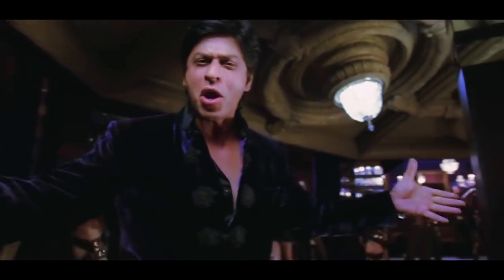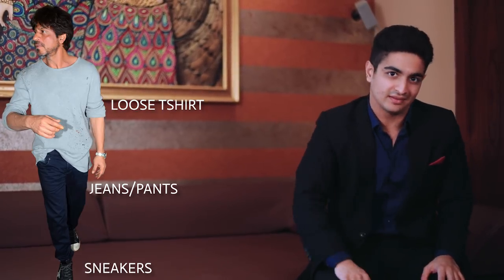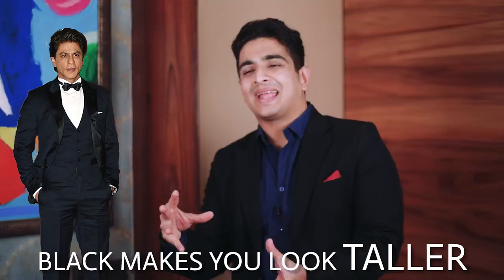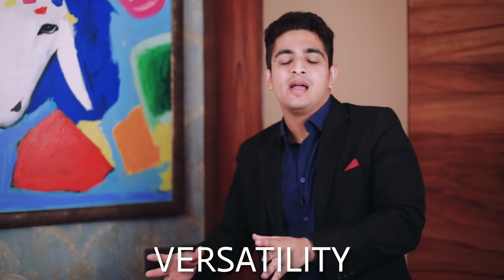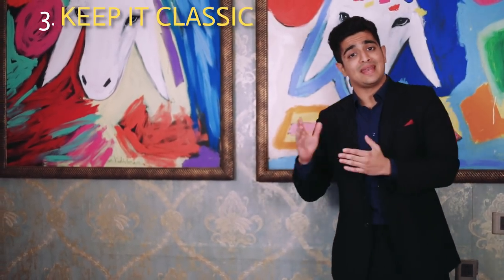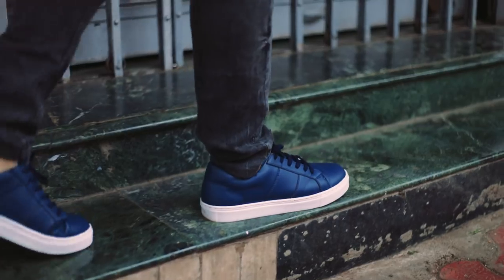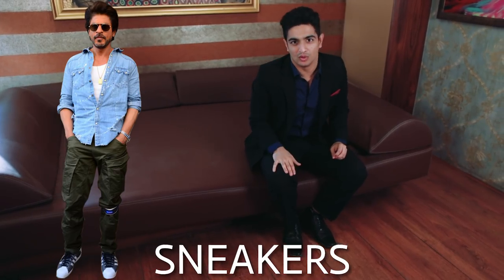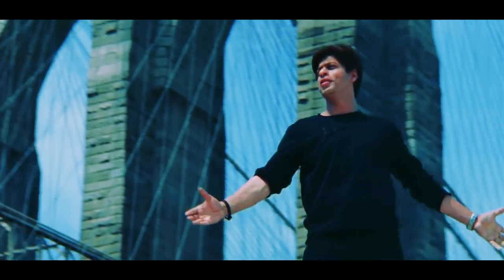Shahrukh Khan Fashion Breakdown - How EVERY MAN Can Dress Like A Superstar | BeerBiceps Men's Style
What's good you guys? Today's video is all about Shah Rukh Khan and his own sense of style and fashion. We've broken down his fashion sense into 5 big secrets that he's used over the years. If you learn to dress like Shah Rukh khan, you'll instantly become one of the most stylish, most charming guys out there. A lot of Indian guys wonder about how they can dress better. But Shah Rukh is a perfect example of basic, classic dressing done perfectly. The shoes he chooses to wear, the suits he puts on, the casual or airport look - All of it is a sign of a perfectly dressed man. Shah Rukh is the ultimate fashion king of bollywood, india and probably the world as well. This video on men's style will also be the perfect fashion guide video for you. SRK's style and fashion secrets broken down to the T.

BeerBiceps - YouTube's first India specific fitness, health, lifestyle, fashion, men's grooming and personality development channel